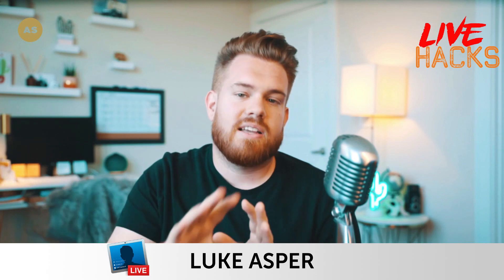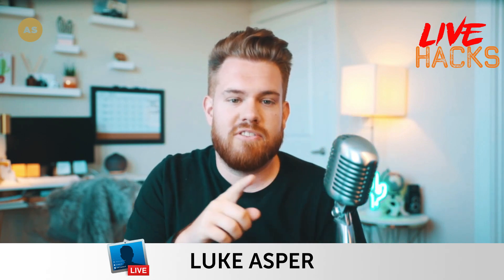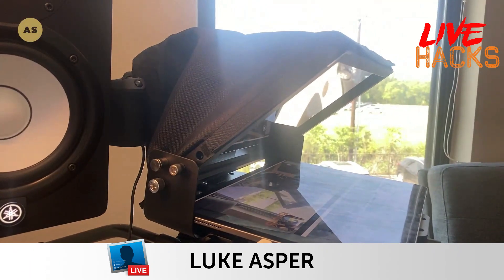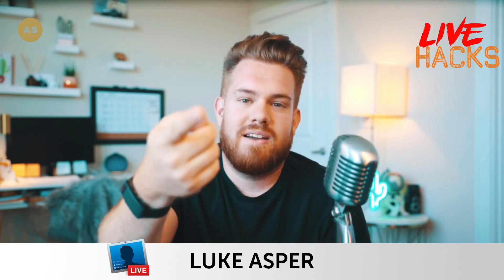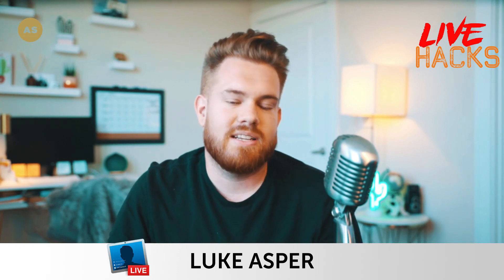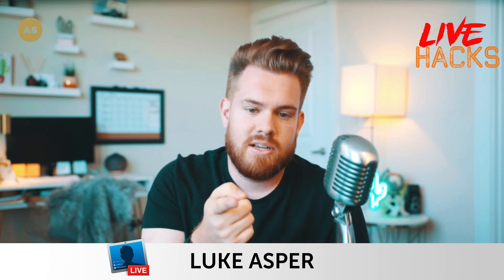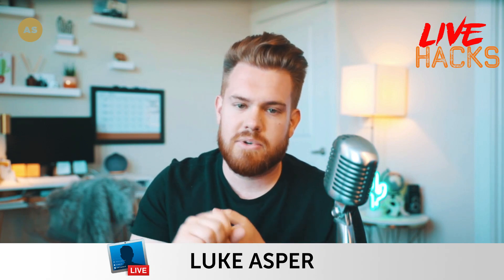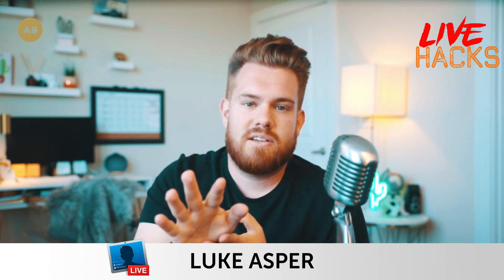Live Hacks: Looking Straight at the Camera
If you use Sidecar and an iPad, you can put a virtual meeting up onto an iPad teleprompter, which gives you the ability to look straight into a camera and see the people you're speaking to.

In this Live Hack with Ecamm, Luke Asper breaks down how he mirrors the laptop screen so he has full control of what he's looking at and can improve live streams, virtual meetings, and more.

In this hack, Luke is using the Glide Gear TMP 500 Universal Video Camera Tripod Teleprompter. You can grab one of your own